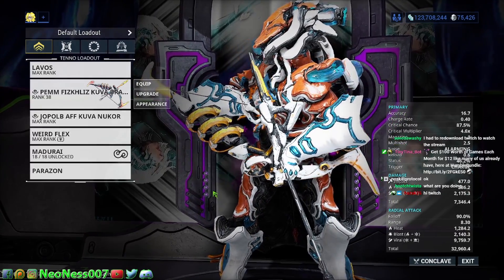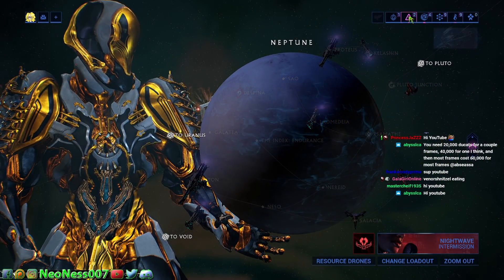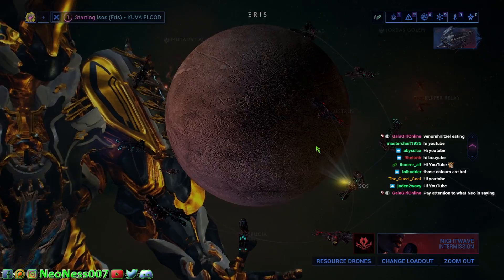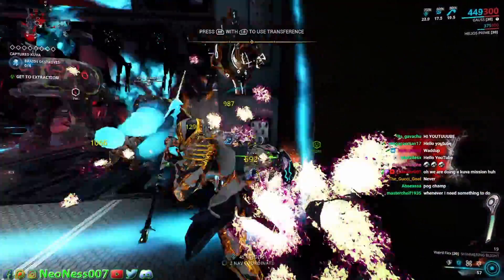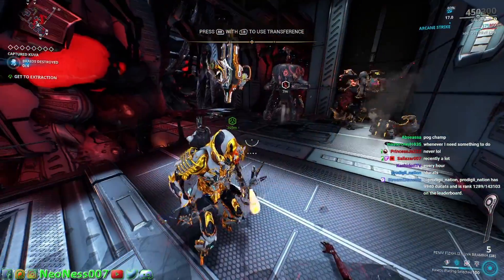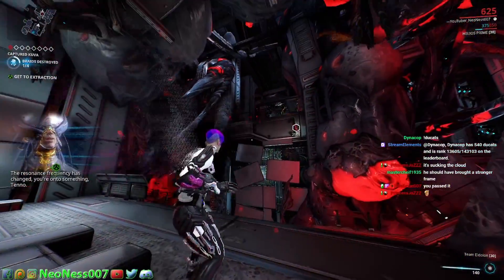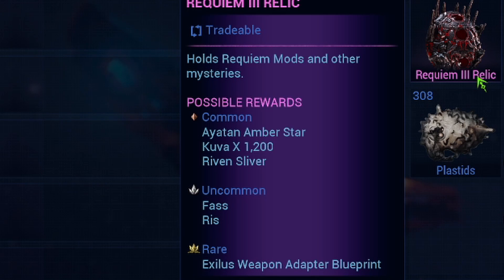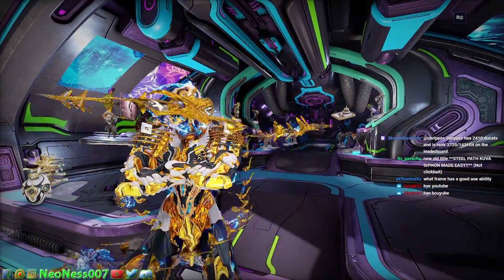Warframe Easy Platinum from Kuva Siphons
This video is about how to make fast and easy platinum from Kuva Siphons and Reqium Relics. The reqium mods are key.